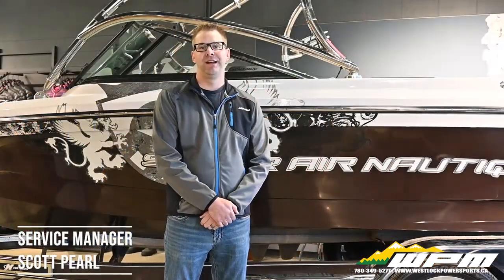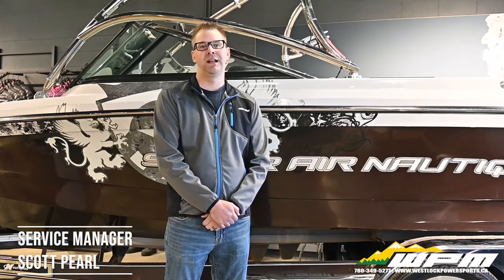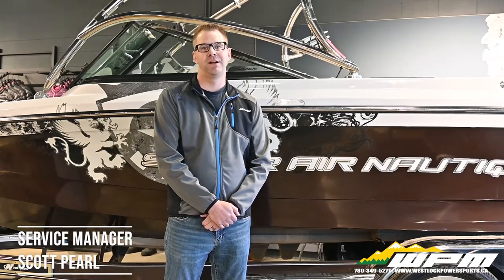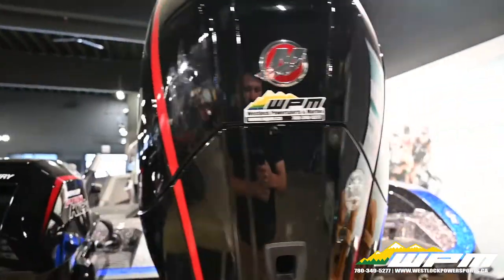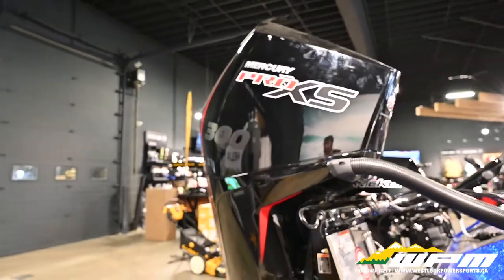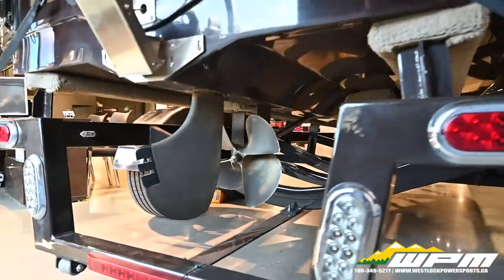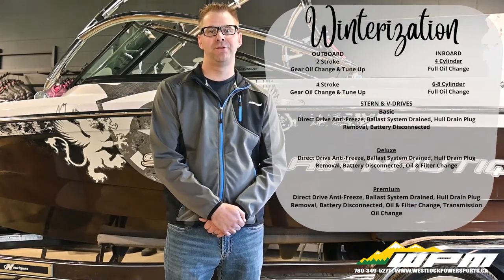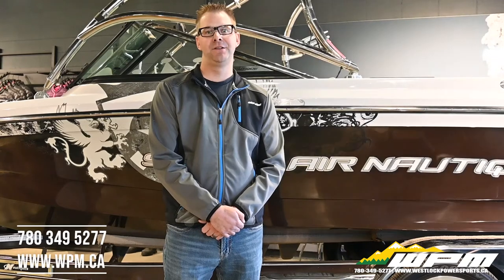Winterization begins NOW. What you NEED to Know!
Join Service Manager, Scott Pearl, as he breaks down what goes into the marine winterization process here at WPM.

Appointments book up quick, so beat the rush and book now!